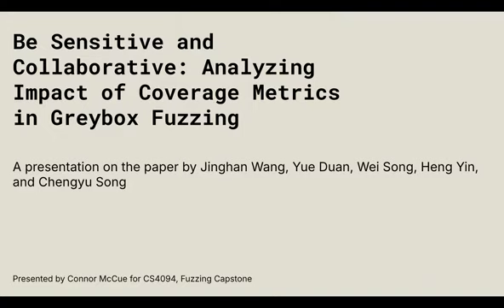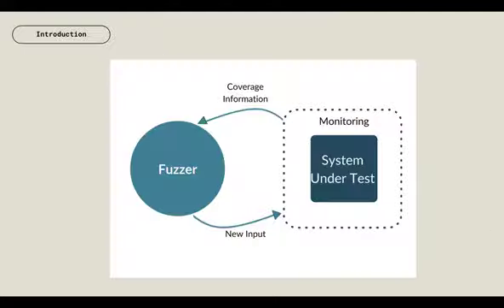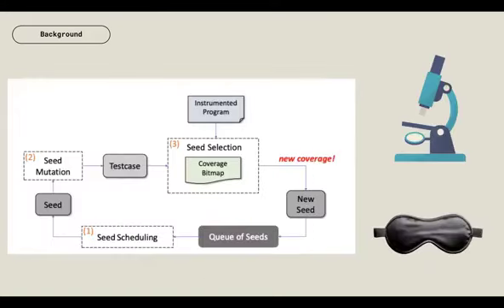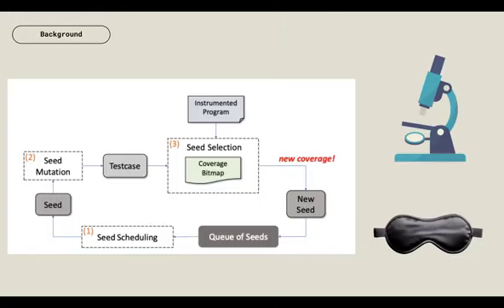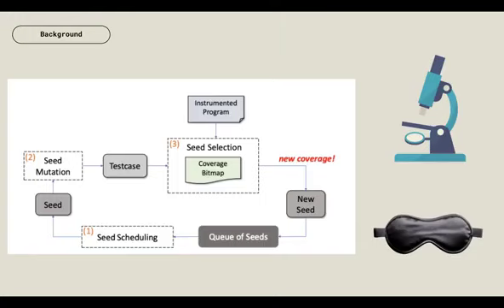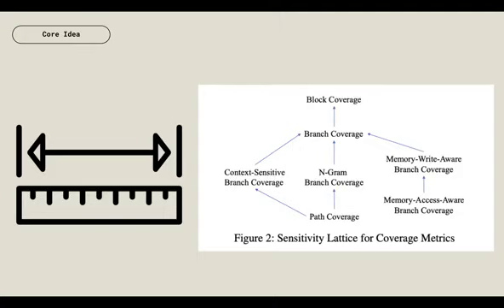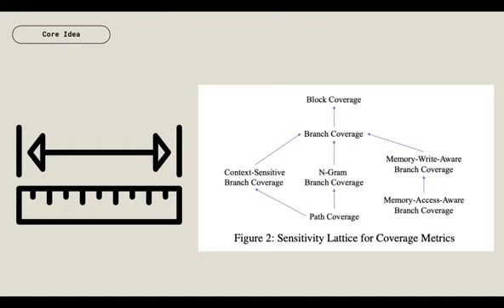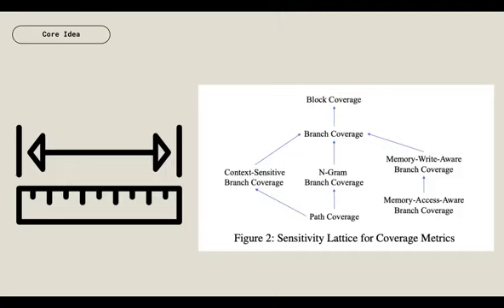Be Sensitive and Collaborative: Analyzing Impact of Coverage Metrics in Greybox Fuzzing (RAID’19)